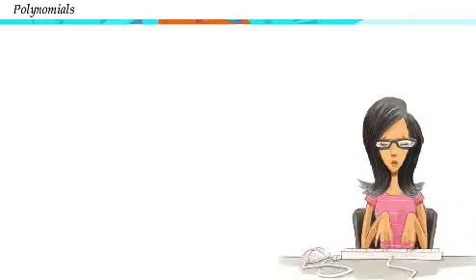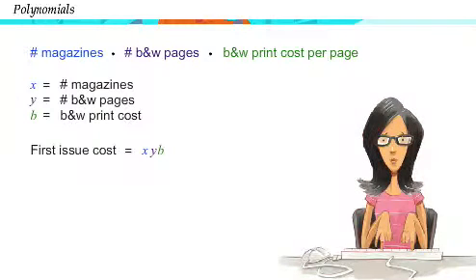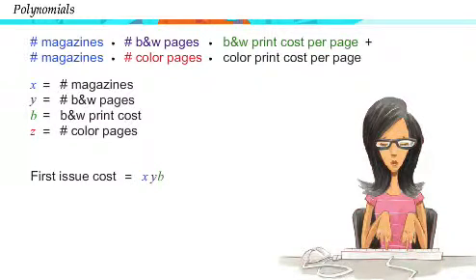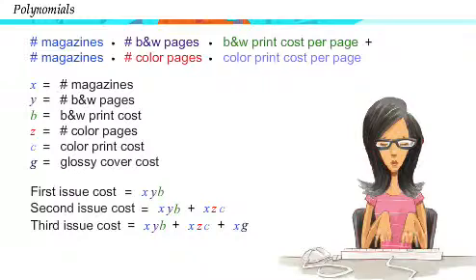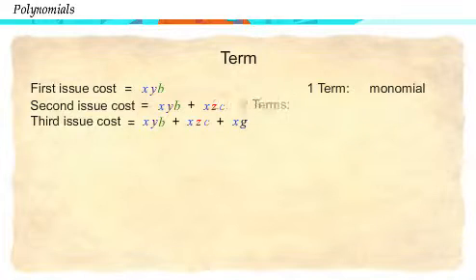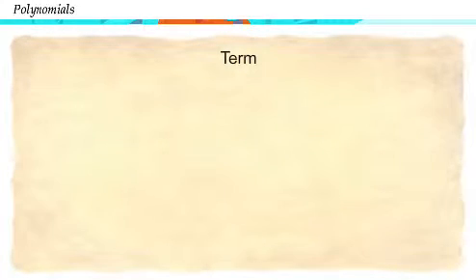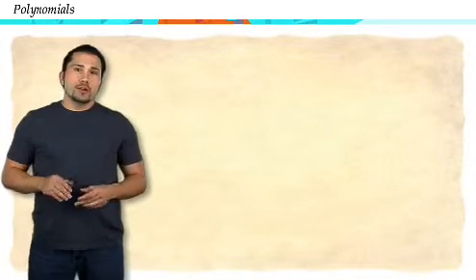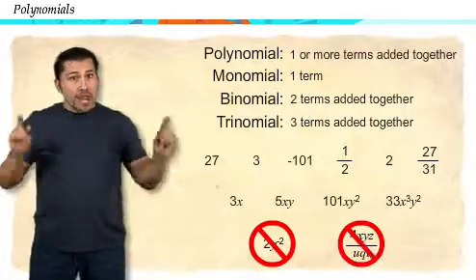Polynomial Vocabulary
Vocabulary is introduced.